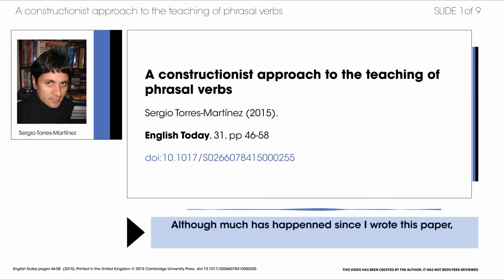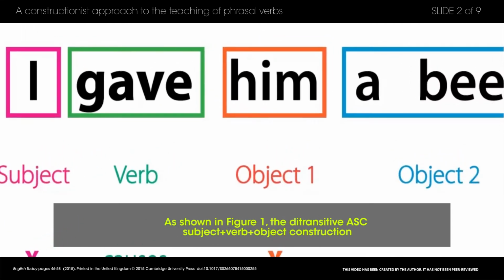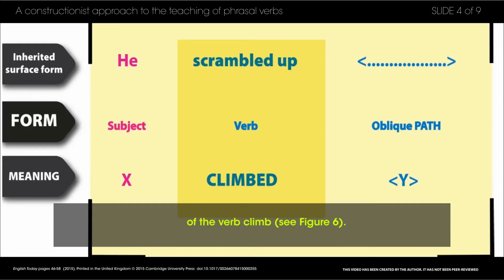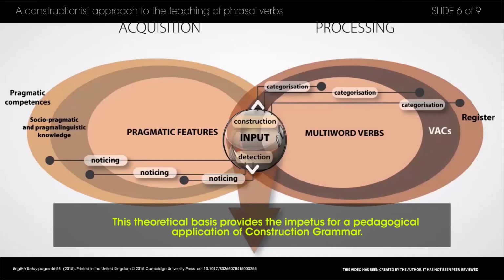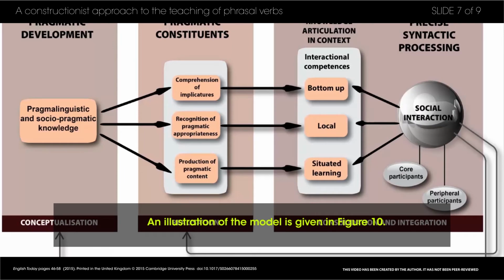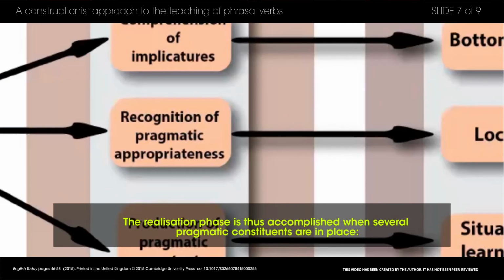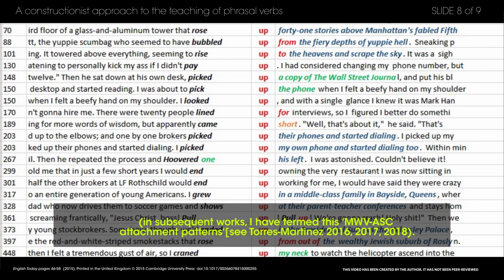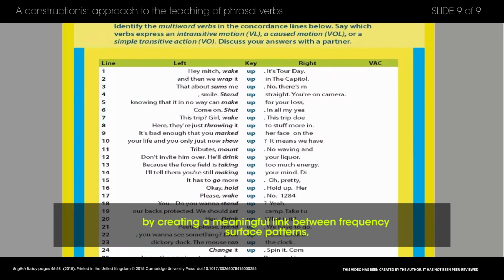A constructionist approach to the teaching of phrasal verbs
Although much has happenned since I wrote this paper, the key concepts of my theory of constructions are already there. Some of them are, 1) the idea that abstract syntactic patterns, argument structure constructions (ASCs), are templates that organize other constructions in semantic inheritance networks; 2) that the meaning of specific verbs usually overlap the meaning of ASCs; For example, in the sentence ‘Arya scooped up a rock and hurled it at Joffrey’s head’ (George R. R. Martin, A Game of Thrones [1996]), the verb scoop up suggests a caused-motion usually conveyed by the verb LIFT, i.e. the prototype of the simple transitive Verb Argument Construction.3) that the combination of both verbal and clausal meaning provides unambiguous access to Multiword-verb meaning in L2 instruction.

Sergio Torres-Martínez
English Today / Volume 31 / Issue 03 / September 2015, pp 46 - 58
DOI: 10.1017/S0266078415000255, Published online: 12 August 2015

How to cite this article:
Sergio Torres-Martínez (2015). A constructionist approach to the teaching of phrasal verbs. English Today, 31, pp 46-58 doi:10.1017/S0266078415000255